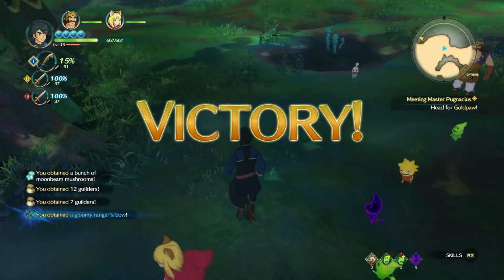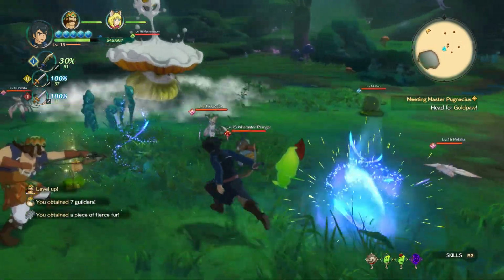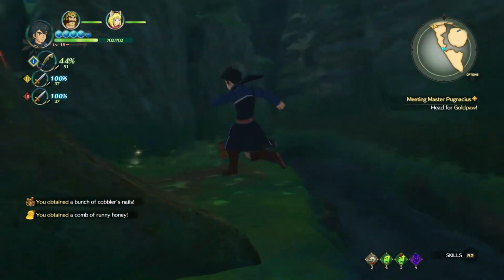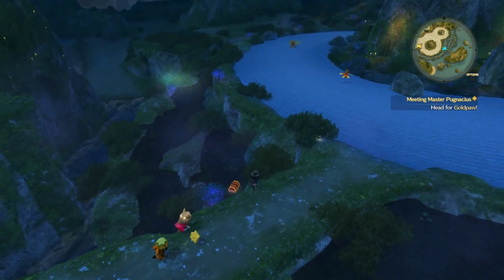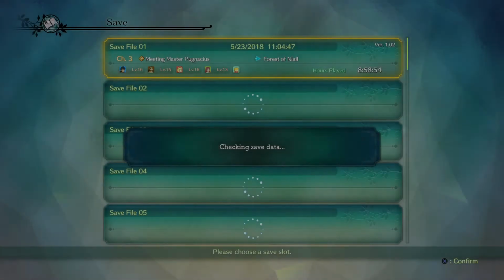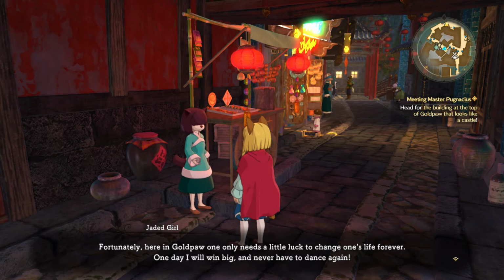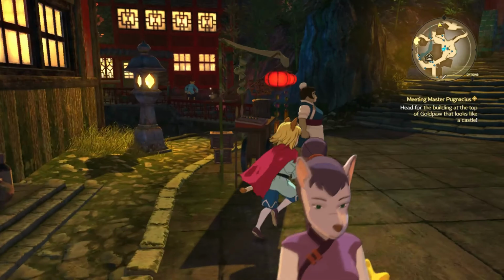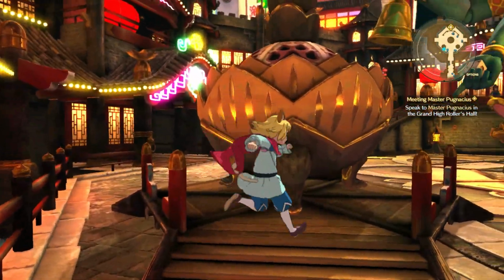Cendril Plays - Ni No Kuni 2: Revenant Kingdom (Blind) - Ep.11: The Land Of Chance